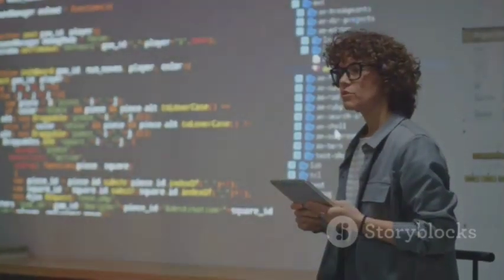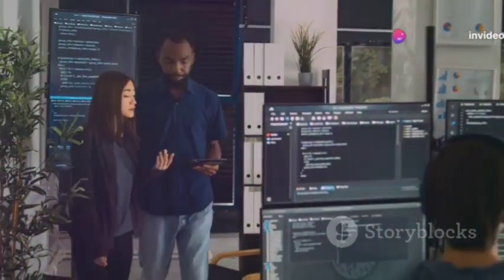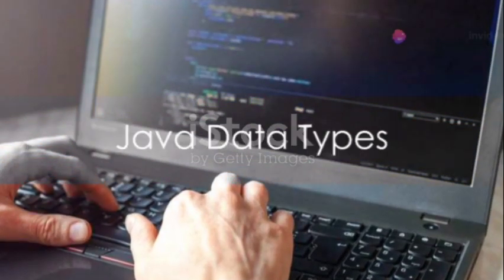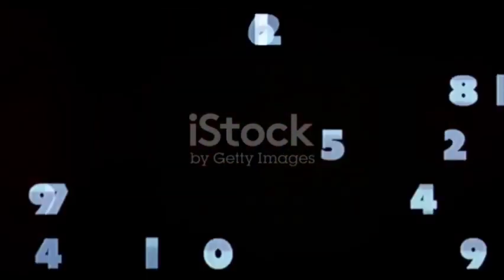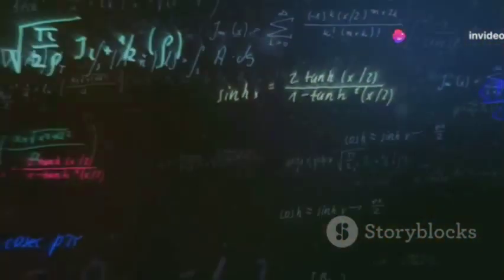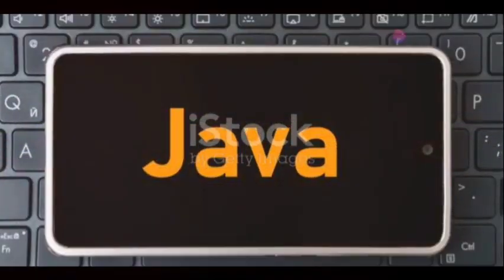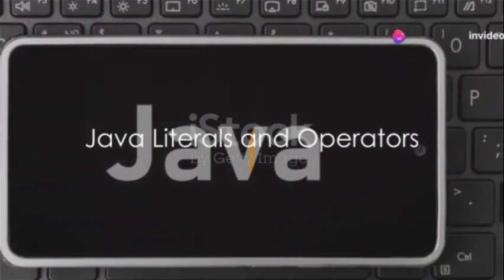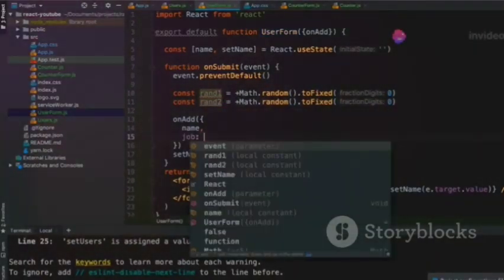Java 101: Naming Conventions, Data Types and Operators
Naming Conventions and Data Types.

Naming Conventions in Java.

Float Data Types

Boolean Data Types.

Literals..

Integer Literals

Float Literals

Character Literals

String Literals

Boolean Literals

Binary Literals...

Using Underscore in Numeric Literals

Chapter 5: Operators in Java

Operators.

Arithmetic Operators.

Unary Operators

Increment Operator (++)

Decrement Operator (--)

Assignment Operator (=).

Relational Operator